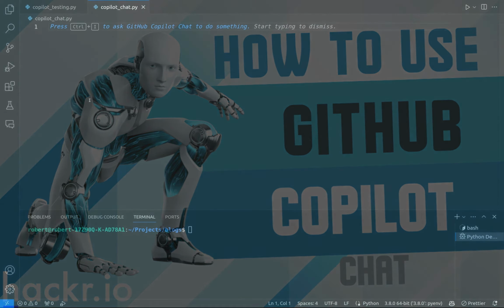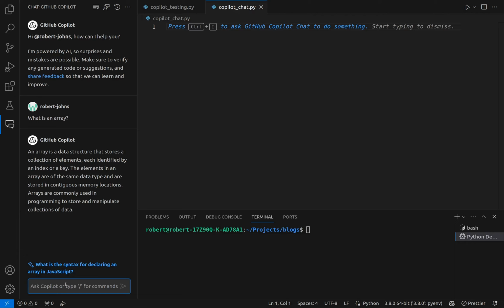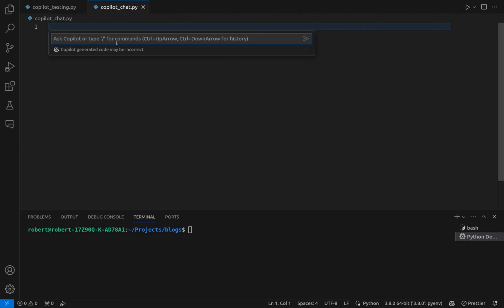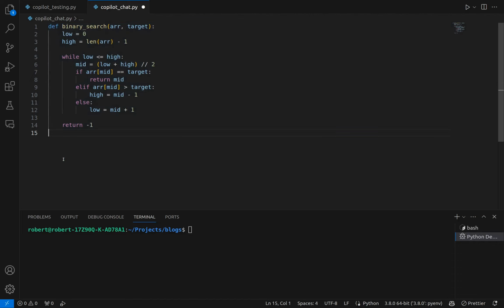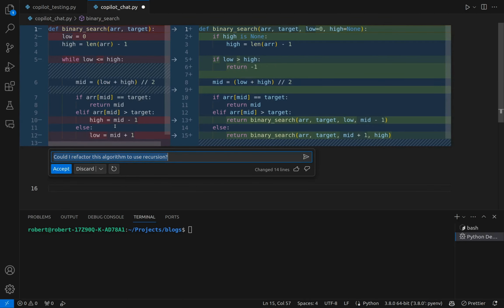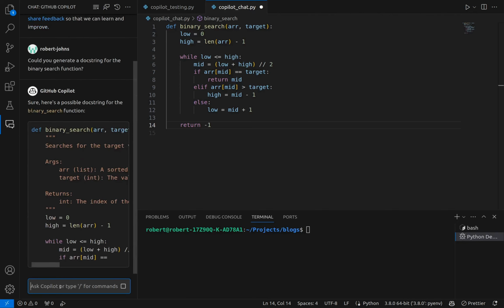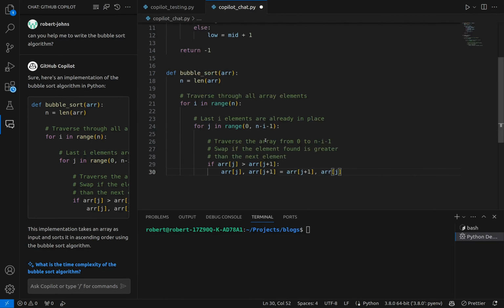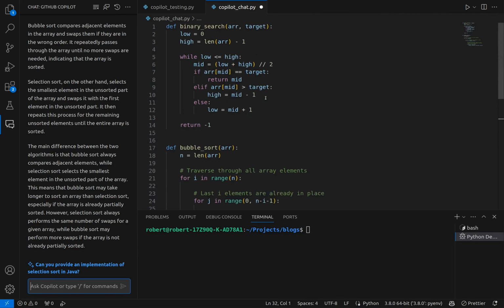How To Use GitHub Copilot: Chat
Let's talk about how to use GitHub with VS, specifically the chat feature. I'll walk you through how to use it, including some ways to save time.

Note that I also covered this in an article on Hackr

It covers what is GitHub Copilot, why to use it, how to use its comment system, chat, and more.